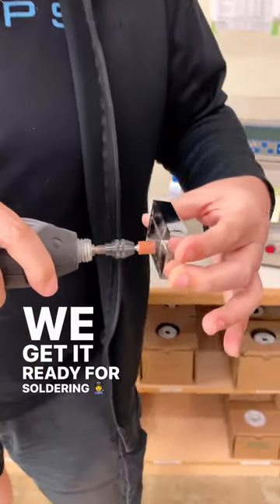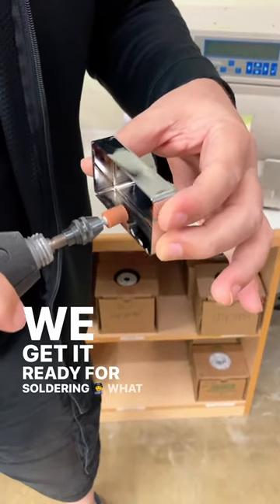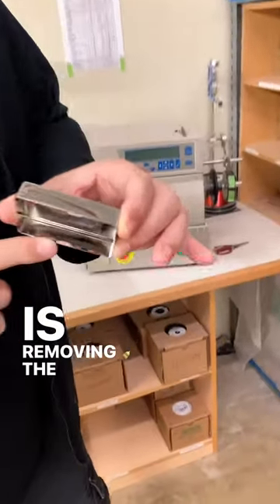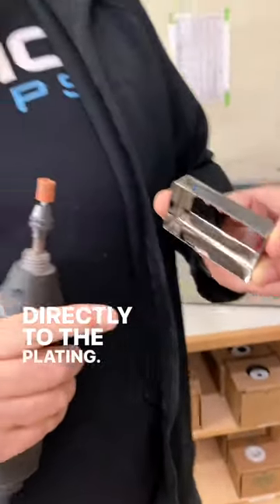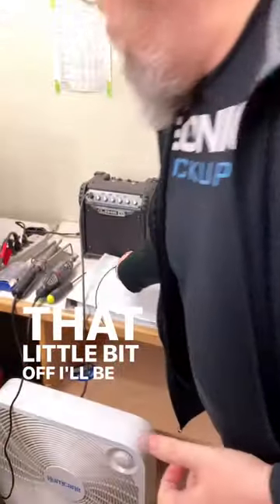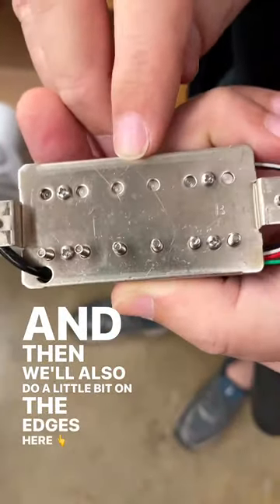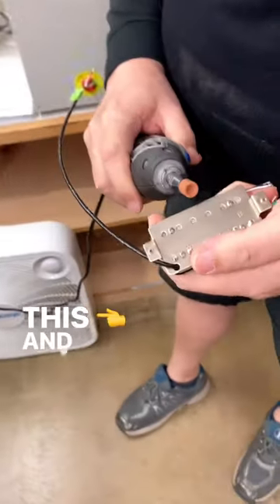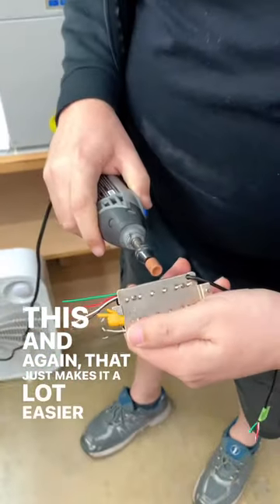How to prepare the pickup cover for soldering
Watch Mike prepare the pickup cover for soldering 👨‍🏭 We’ll have more pickup videos coming soon.